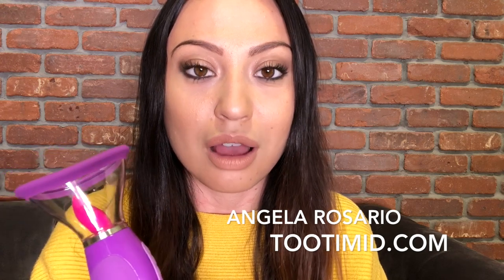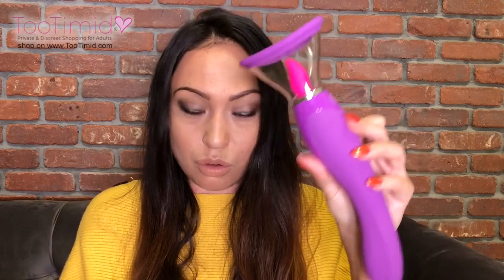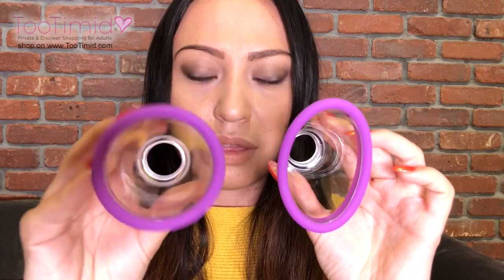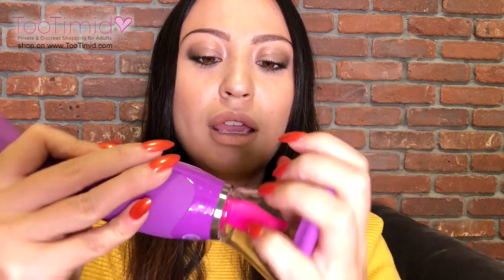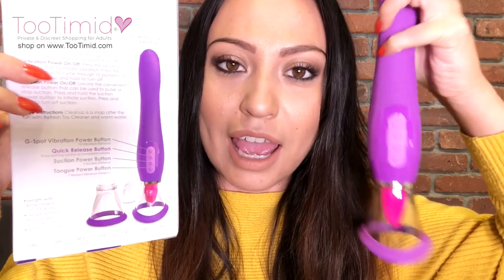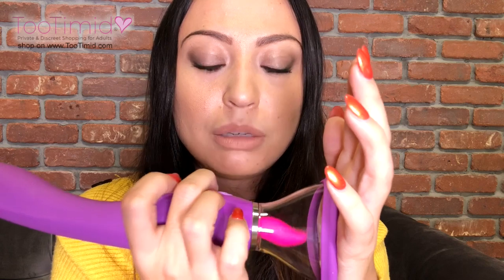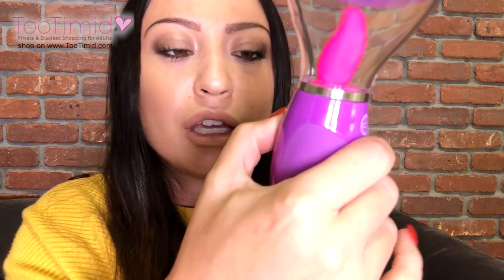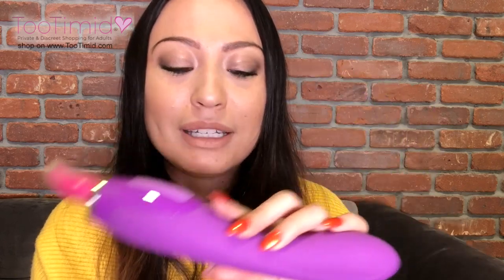Tongue Vibrator MOVES | Licking Clit Vibe | Lick Machine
Angela shows you Pipedream Products NEW Fantasy Her Ultimate Pleasure Tongue vibrator and clit stimulator. TooTimid.com has been trusted since the year 2000 to protect your privacy!

See all vibrators, dildos, clit vibes, rabbit vibrators and more